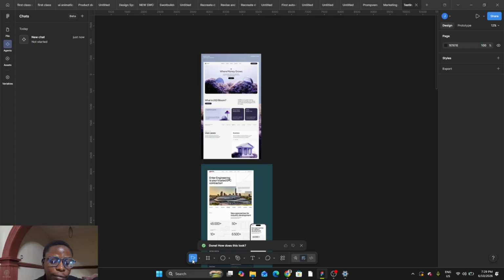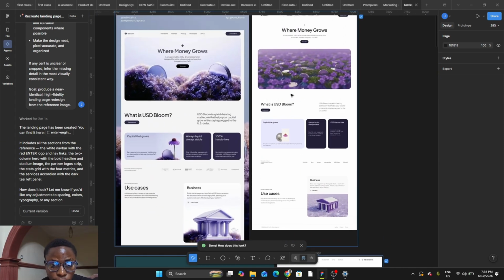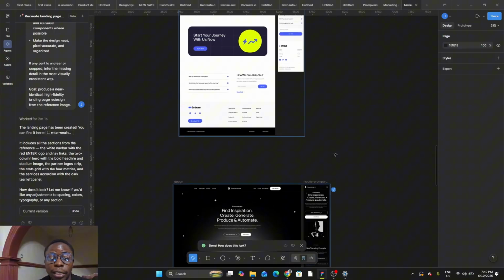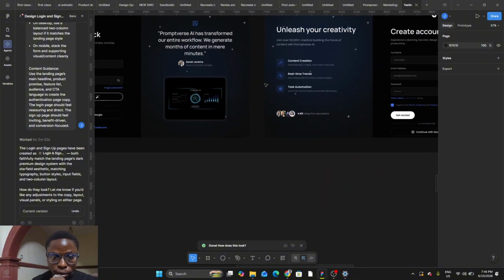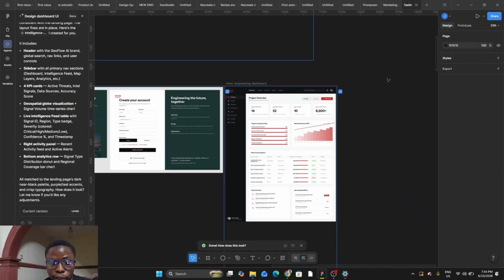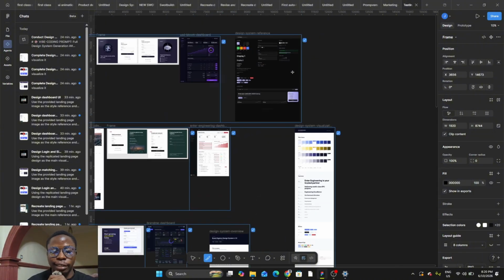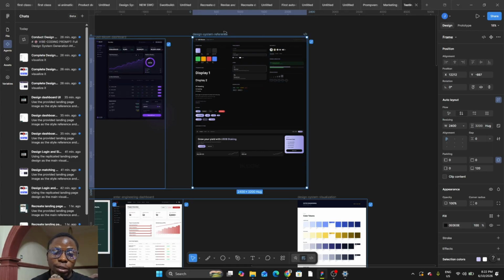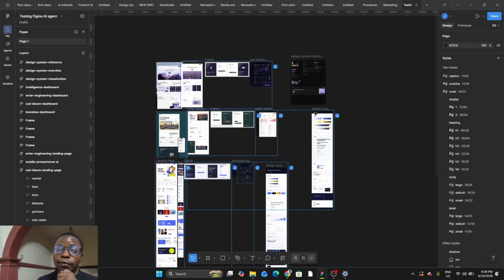I Tested Figma AI Agent: Honest Review for Product Designers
In this video, I test the new Figma AI Agent from a product designer’s point of view.

I used it for real design tasks, including landing page replication, mobile responsiveness, signup/login screen generation, dashboard design, and design-system setup with styles and variables.

The goal was not just to see if it can create screens, but to understand whether it can follow design intent, maintain visual consistency, and help designers speed up repetitive workflow tasks.